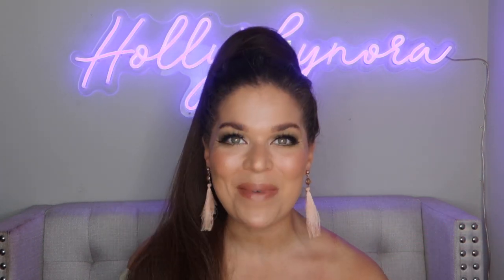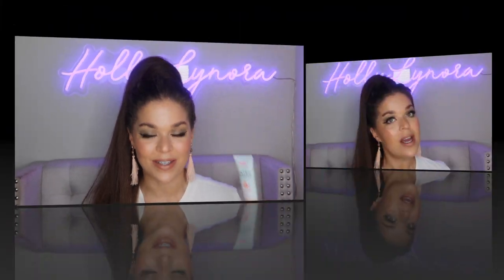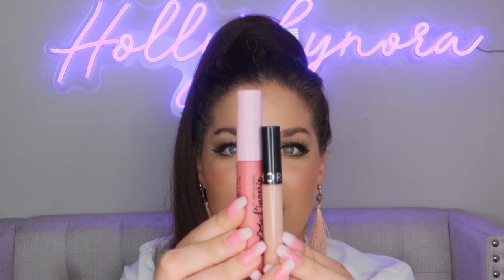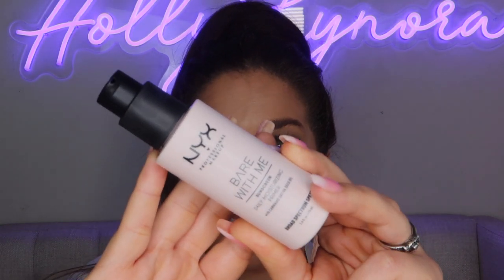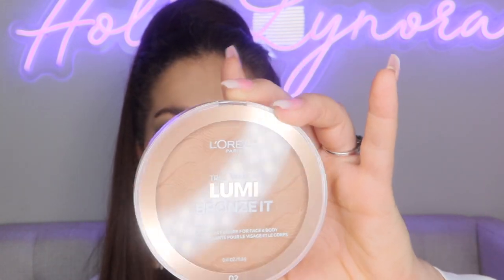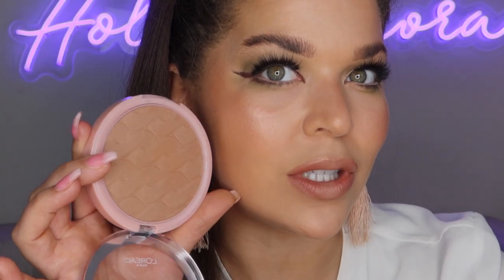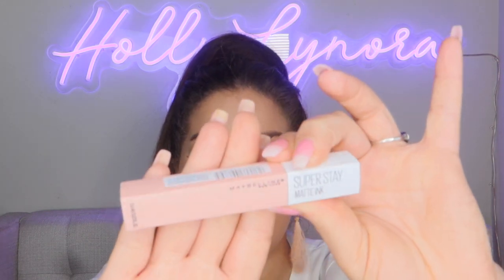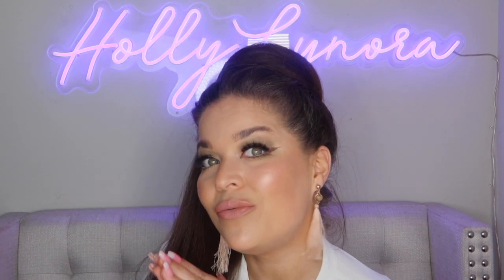✨WHAT'S NEW AT THE DRUGSTORE! MAKEUP HAUL!✨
Teamiblends!

Hey gorgeous! Today's video is a HOLLY HAUL!! YAY🥰  I'm showing you all of the NEW BEAUTY AT THE DRUGSTORE!  I went on a little shopping trip😏 and purchased the new 2021 drugstore products I was interested in!

PLEASE HIT THE THUMBS UP👍🏽 IF YOU ENOY!

PRODUCTS MENTIONED-